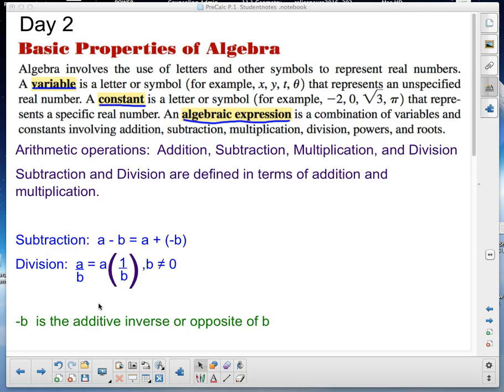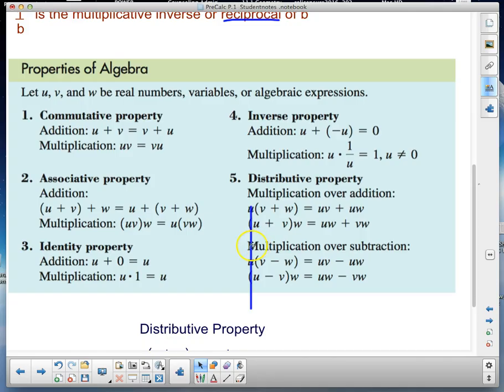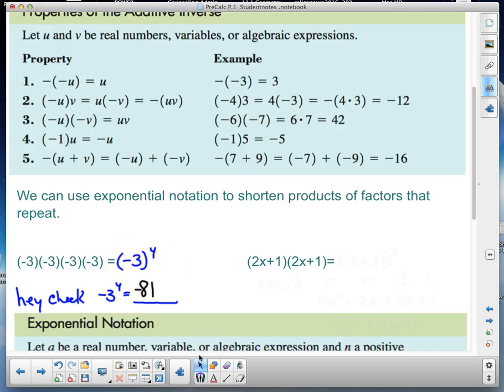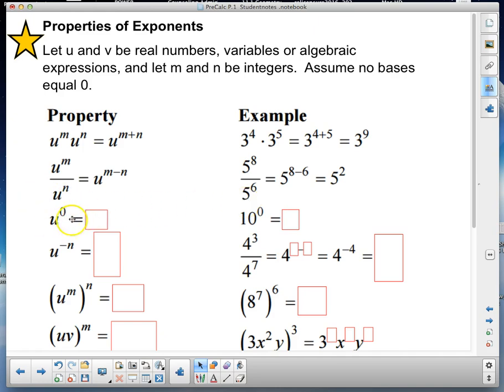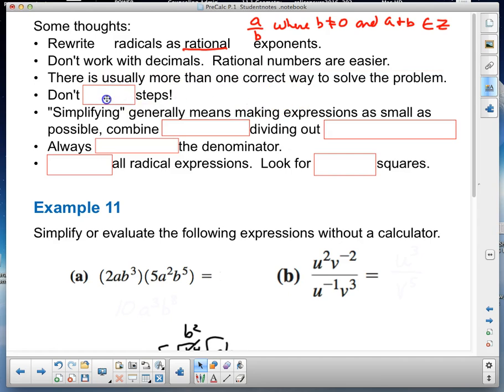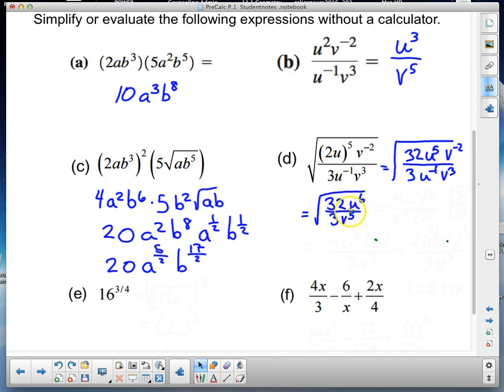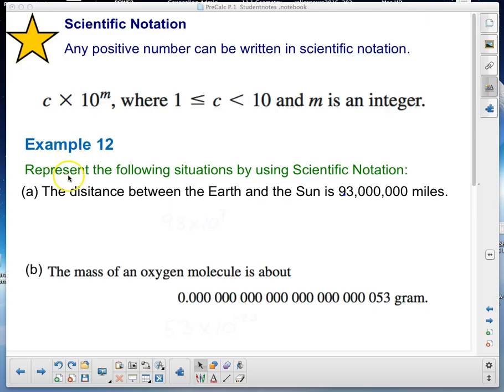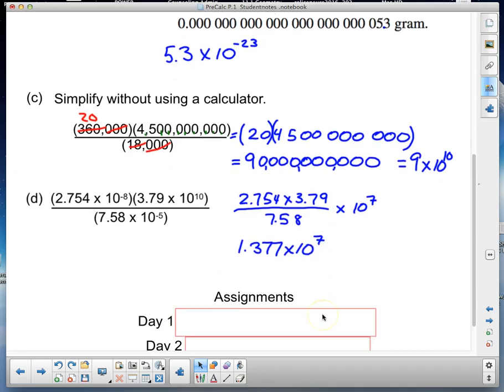PreCalc P1 Day 2 ERHS BLOOM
P1 Day 2